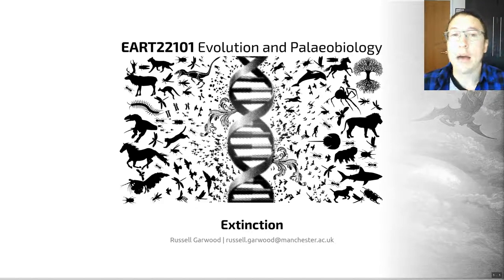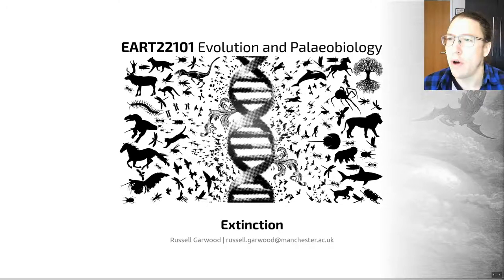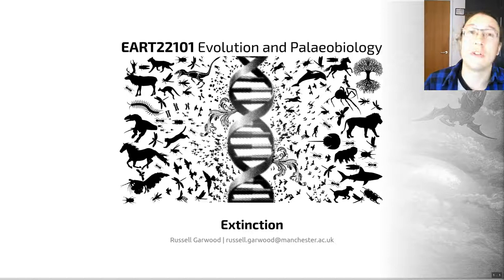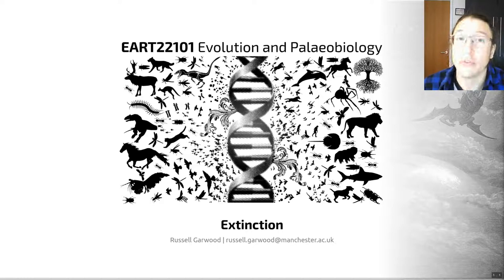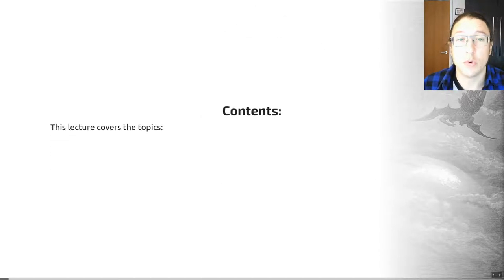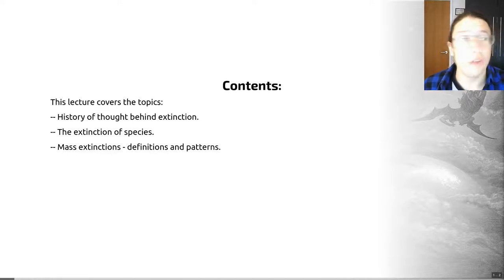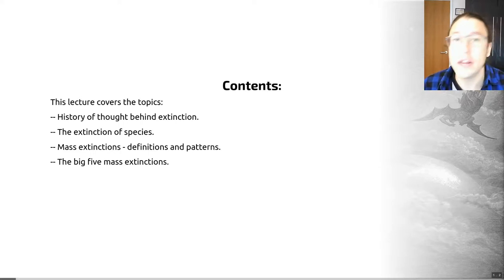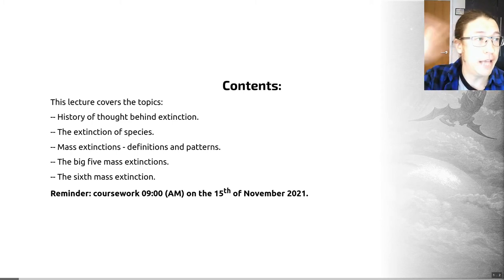Extinction, Introduction - EART22101 - Palaeobiology and Evolution - 2021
This video provides an introduction to the extinction video series for this course.